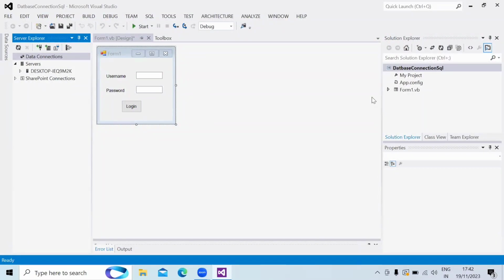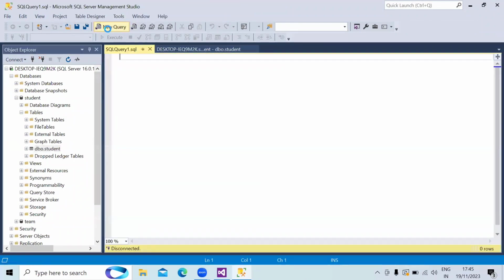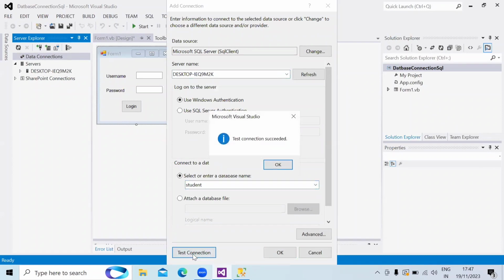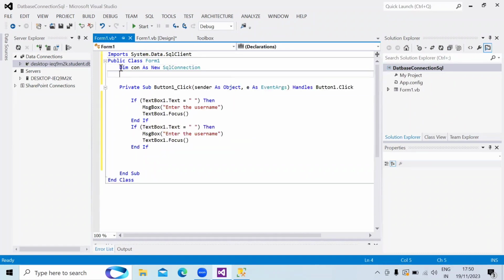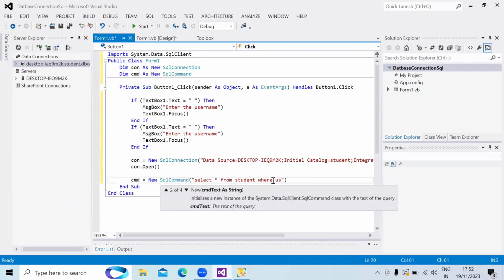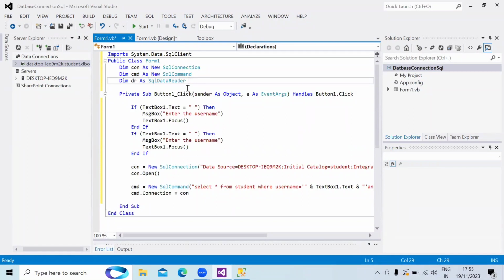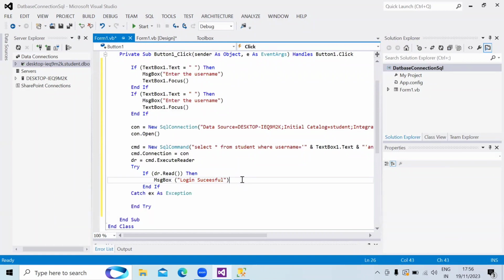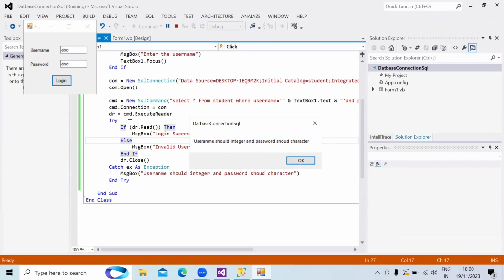VB.NET : Connection to SQL SERVER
Hi Everyone, in this video i have described how we can connect SQL database to vb.net application